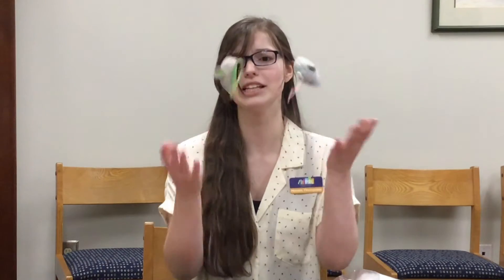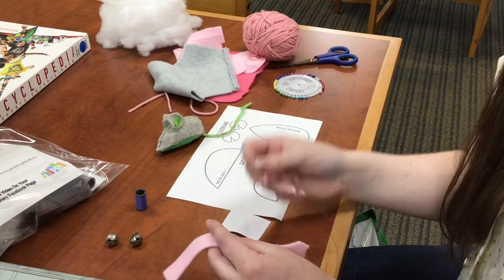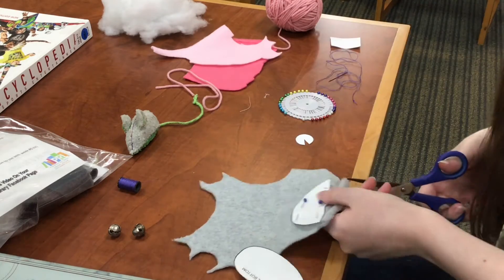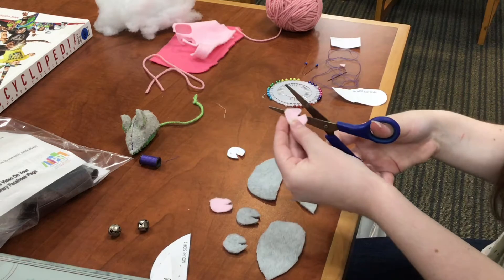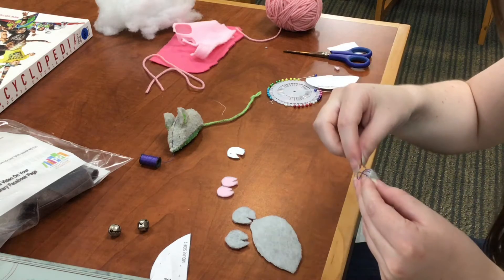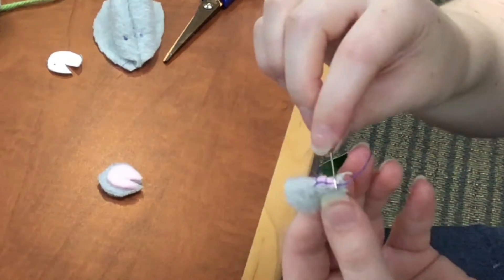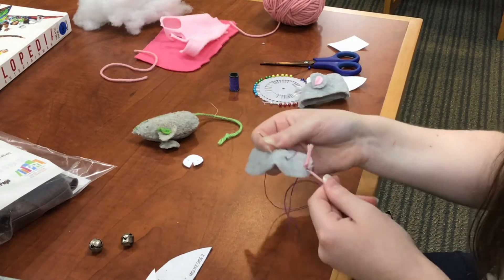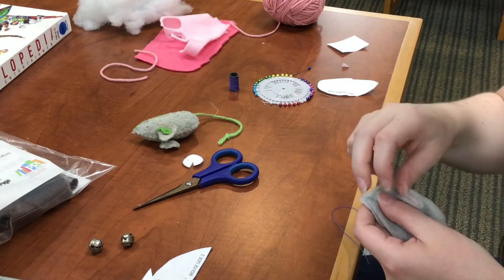Fleece Mouse Cat Toy How-to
Learn how to make a fleece mouse toy for your cat with Ms. Natalie from the Commerce Public Library!